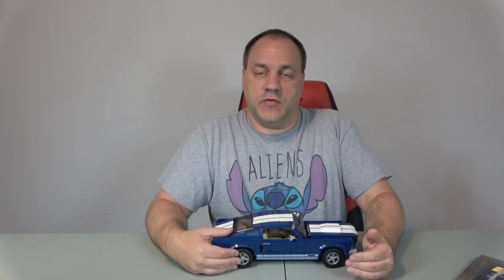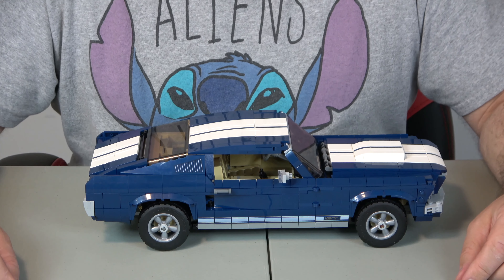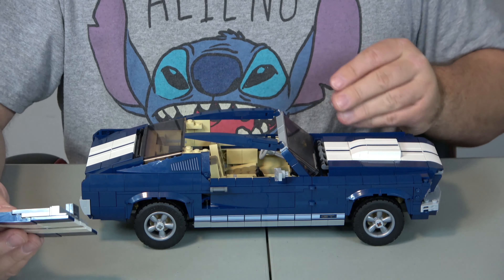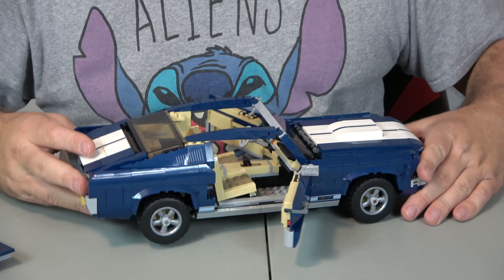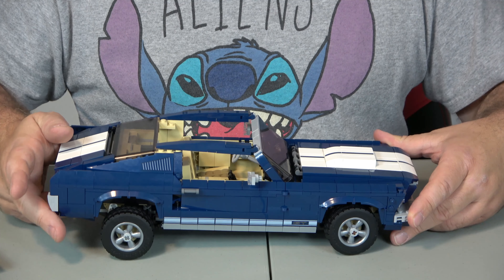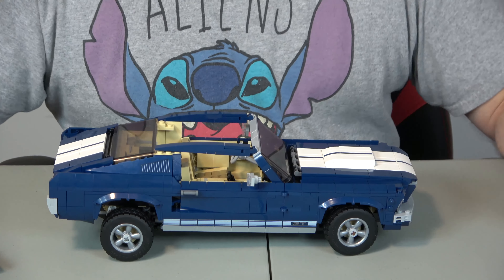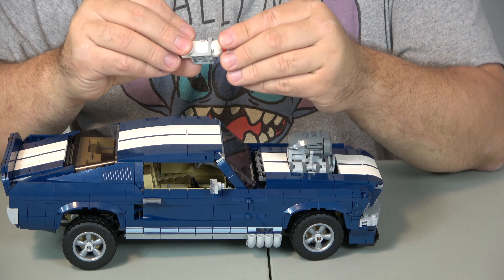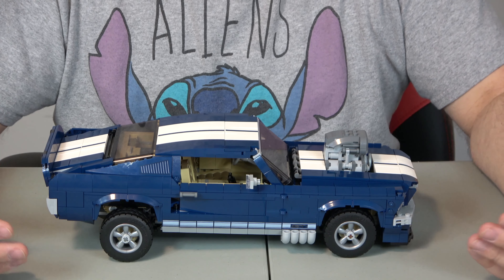Ford Mustang Lego Set 10265 Review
Ford Mustang Lego Set 10265 Review.  1,471 pieces.